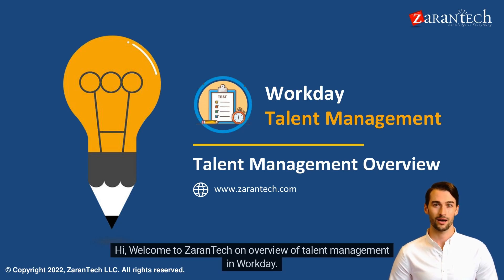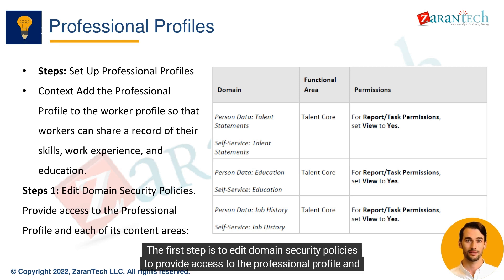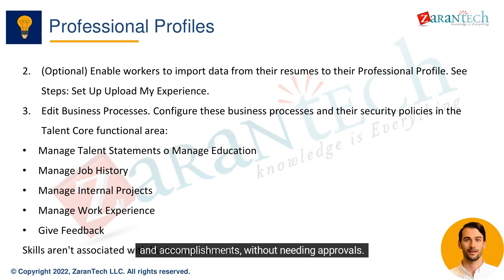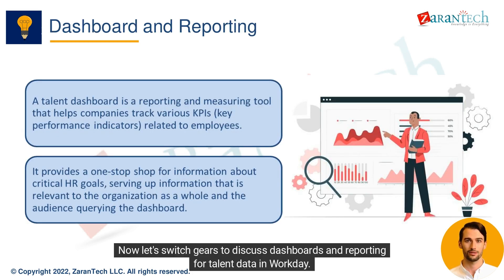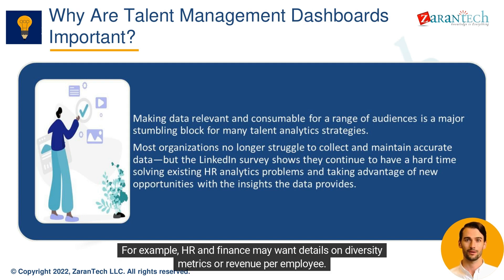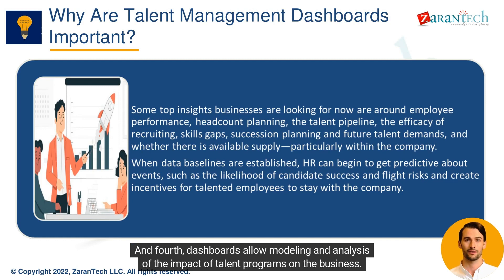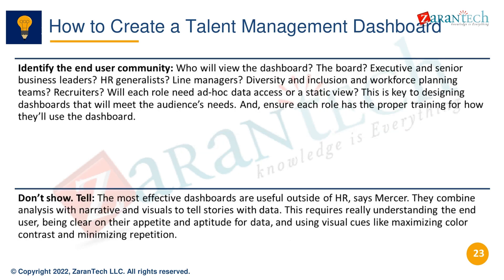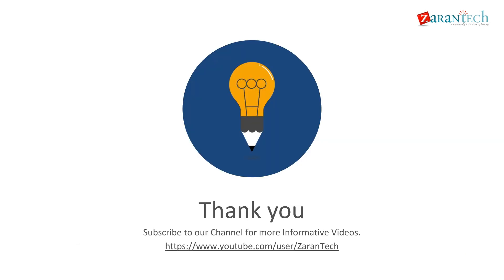Overview | Workday Talent Management Training | ZaranTech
👉 In this video you will learn about Overview as a part of Workday Time Tracking Training.